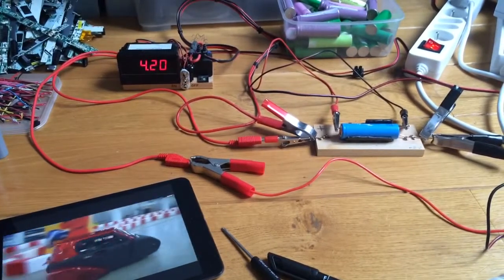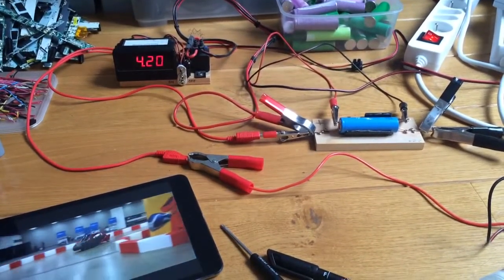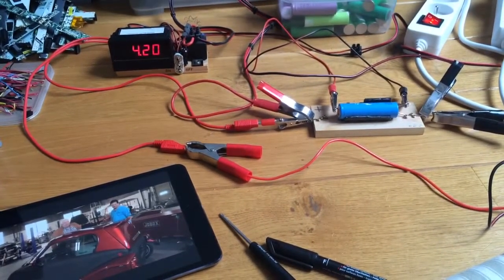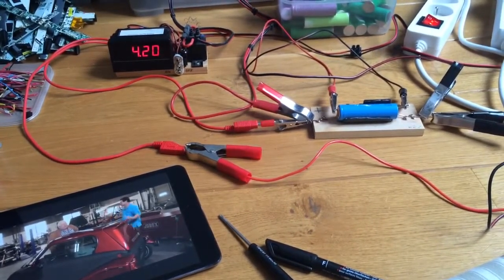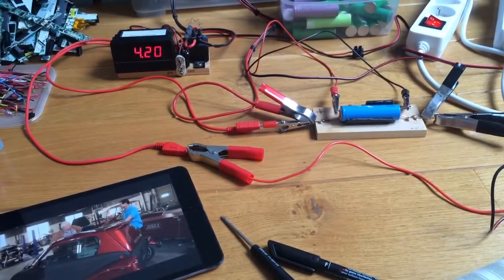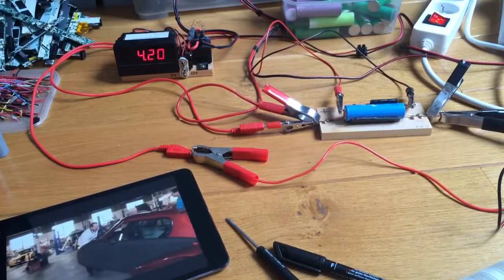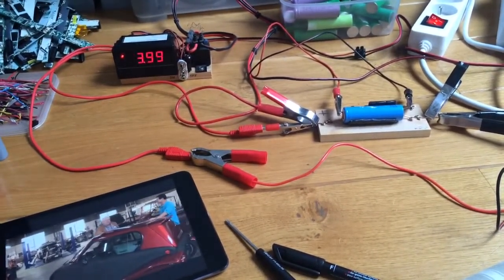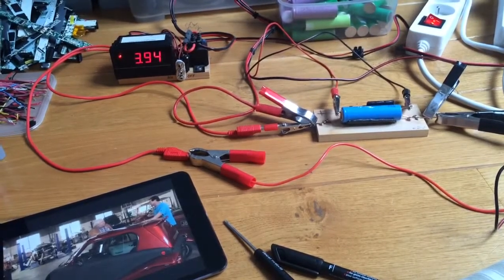18650 Cell Charging Automatic Cut Off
18650 Cell Charging Automatic Cut Off
I now can leave the 12V Battery Charger on and go do something else, the Dual Relay Voltmeter used on all my other Projects, will cut off the charge lead and stop the charge ones 4.21V is reached ...